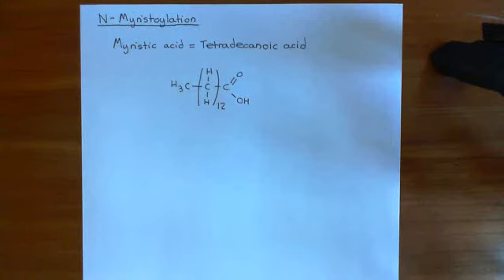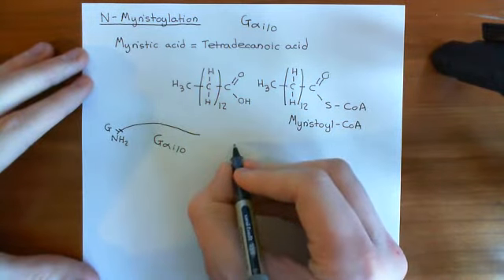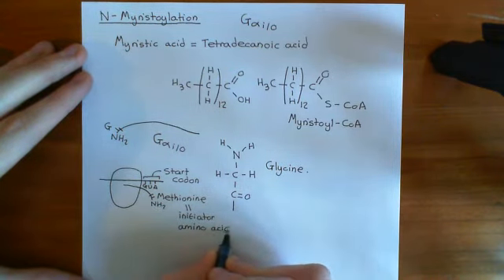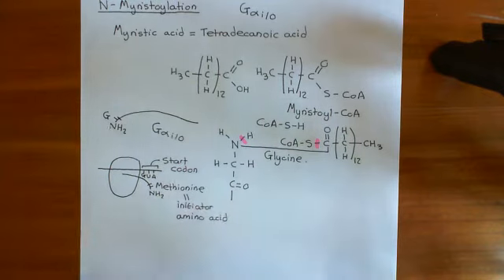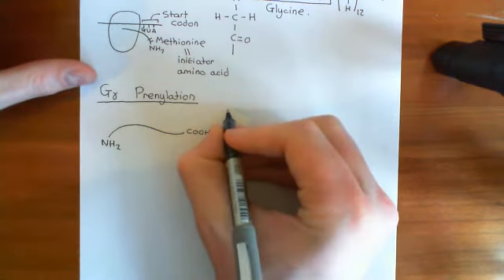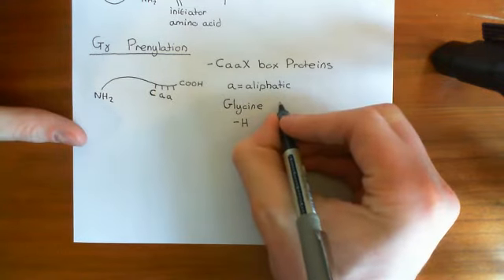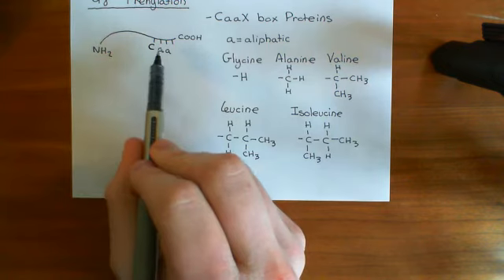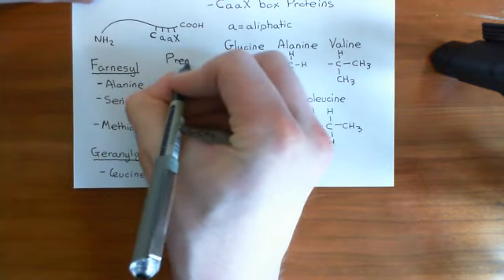Heterotrimeric G Proteins Part 4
In this video we discuss the structure of the heterotrimeric G-proteins. We also discuss the G-protein cycle.